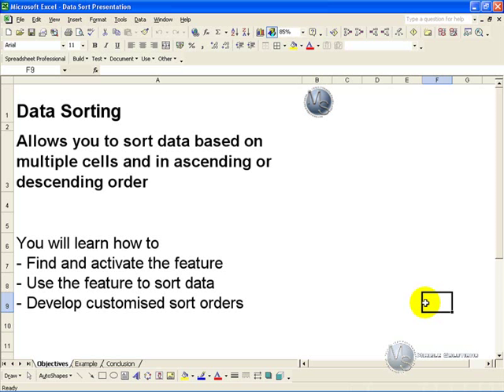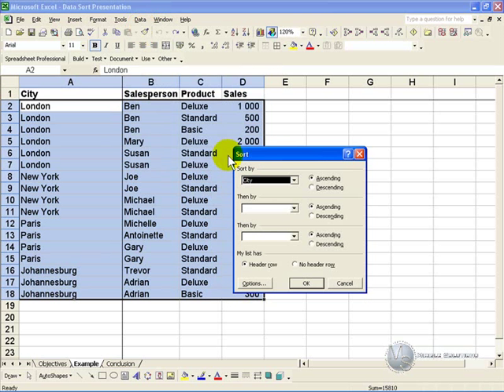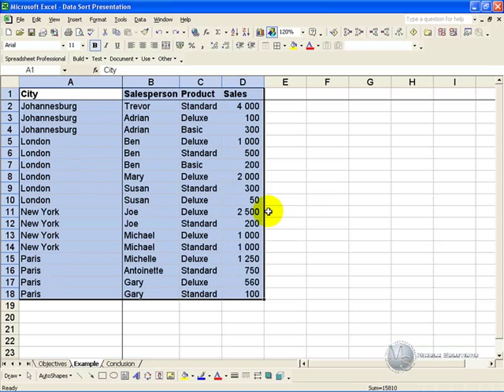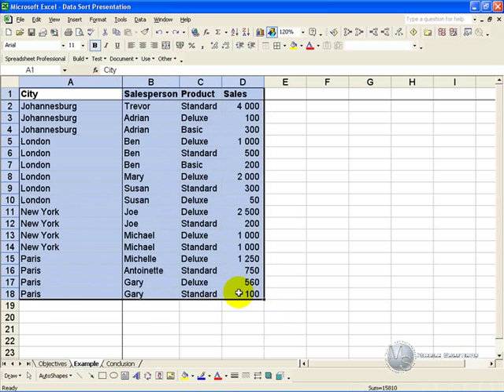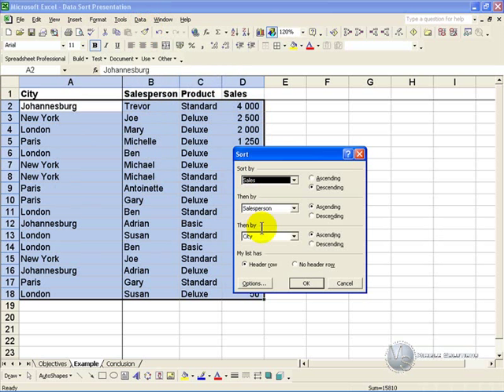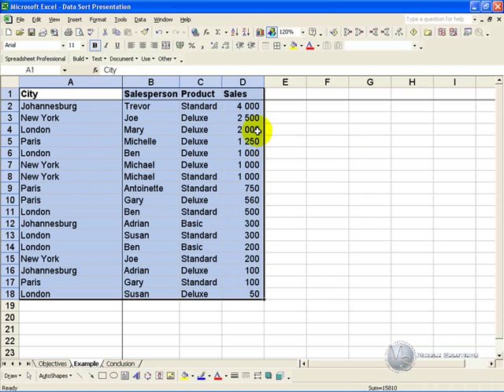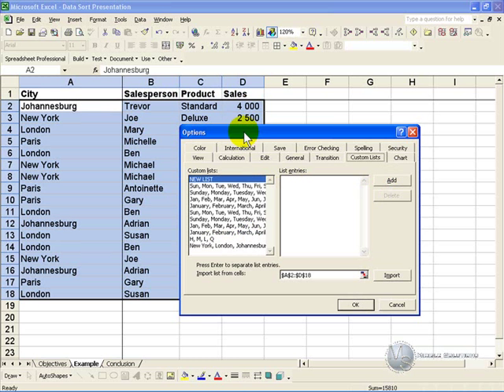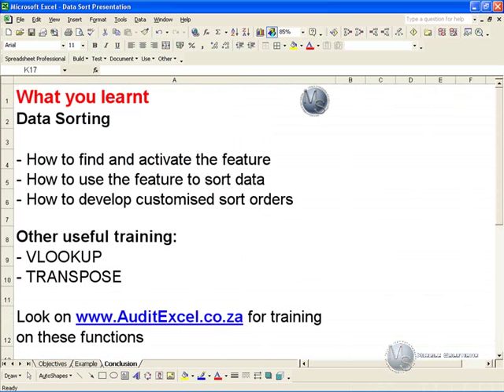Sorting Data in Excel. Multi level sorting & custom sort lists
00:00 Sorting data in Excel (using Excel 2003- but same in latest versions)
00:30 Sorting lists in Excel
01:30 Not all the cells are sorting correctly
02:15 Multi levels of sorting- first sort by A then B etc
02:52 Creating custom sorting option orders e.g. H, M, L
03:25 Specific sort order by City

How to sort data in Excel 2003 including multi level sorting (sort by column 1, then column 2 etc) and creating a custom sort order e.g.
- High Risk,
- Medium Risk,
- Low Risk